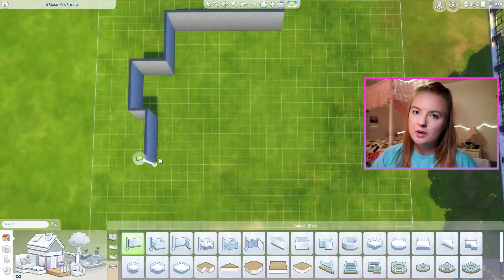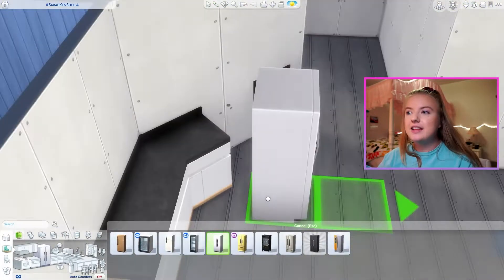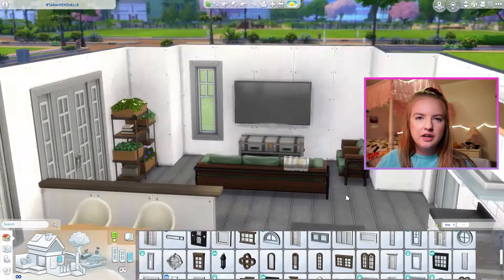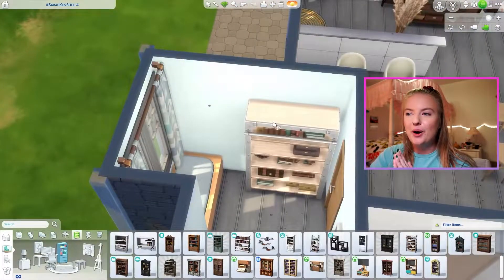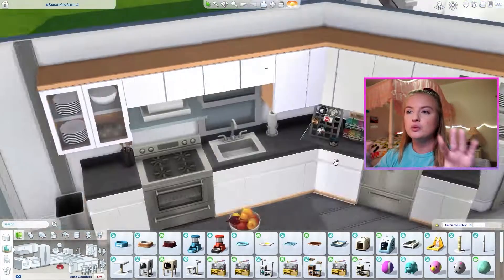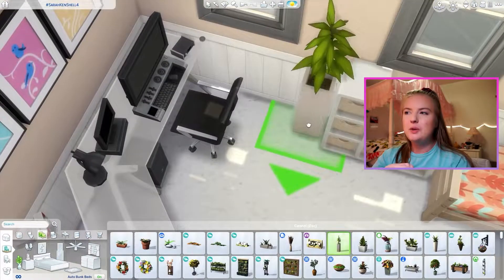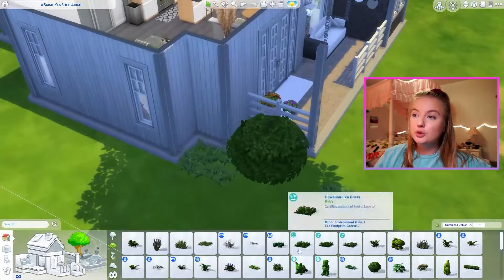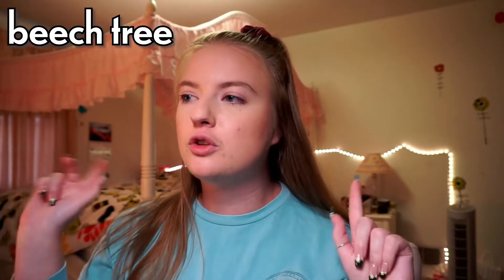I turned this SHELL into a Contemporary FAMILY HOME! | Sims 4 Shell Challenge Speed Build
TOURS: October 3 at 12 PM ET and October 5 at 5 PM ET !! see you there!

welcome back to another sims 4 shell challenge!!! today i offer you a shell challenge speed build! it's a contemporary family home and i LOVE it! there is no cc, no custom content or anything like that it's just a fun quick build!

personal insta: @sarah____kendall
sims twitter: @sarahkendallYT
Gallery ID: sarahkendalll

Intro: Craves - By My Side
Other music: Joakim Karud